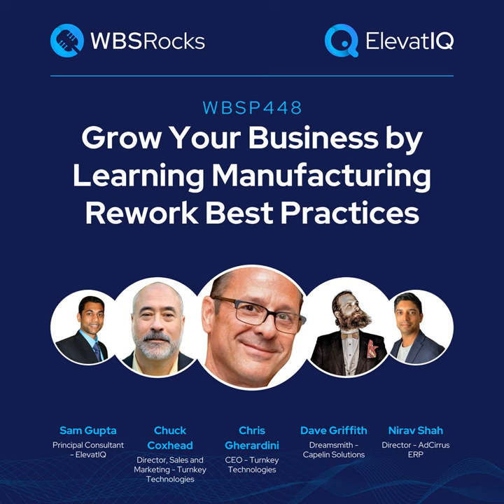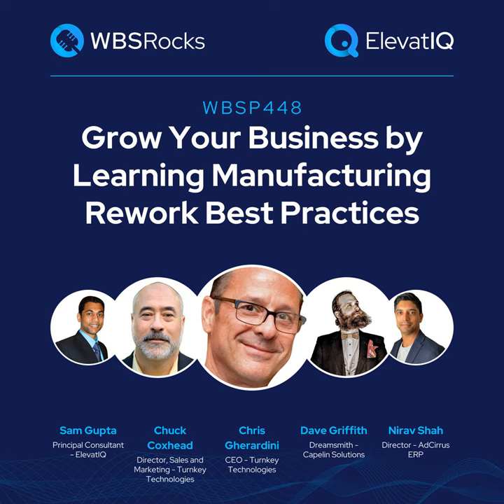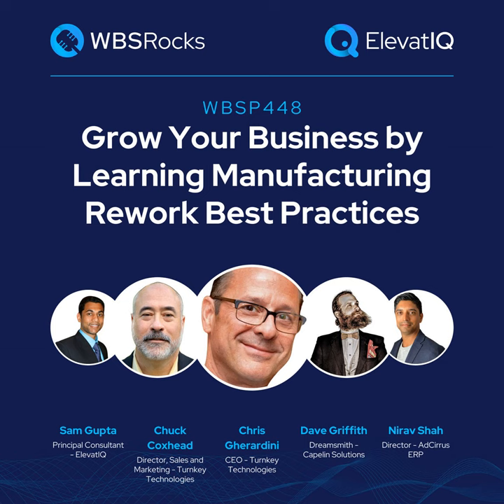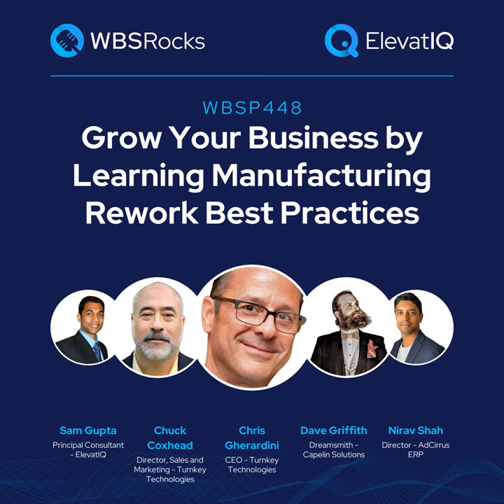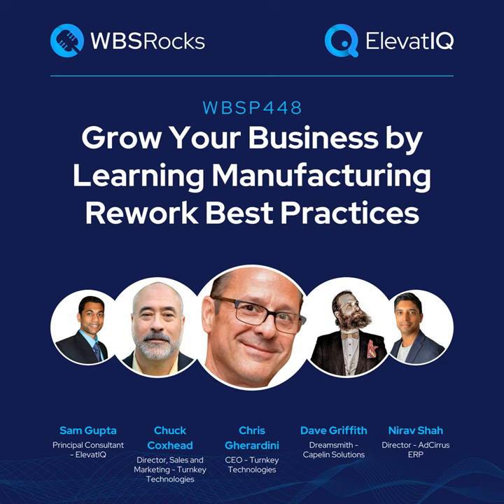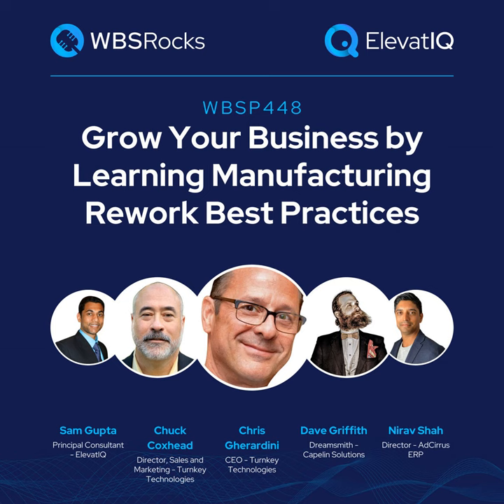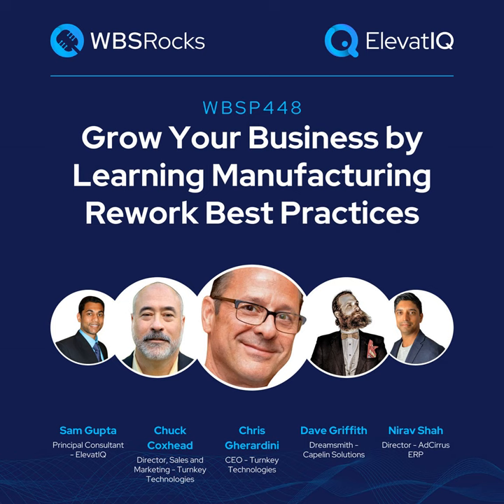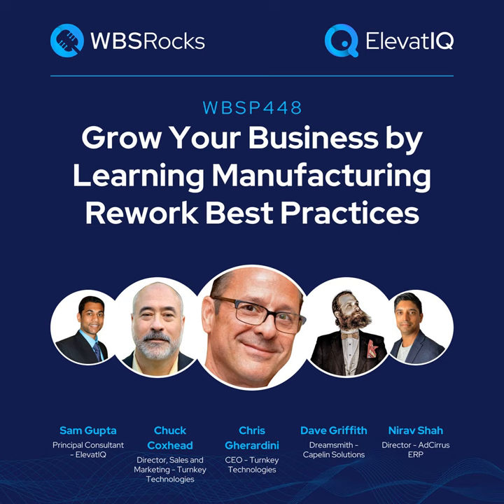WBSP448: Grow Your Business by Learning Manufacturing Rework Best Practices, a Live Interview w/ ...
Rework issues could eat up all of your margins. There could be several reasons why there might be rework orders. The rework could be quality issues in the production process. Or they could be because of the issues with incoming raw materials. So what are the best practices for reducing rework in the manufacturing industry?

In today's episode, we invited a panel of cross-functional experts for a live interview on LinkedIn who brings significant expertise to discuss Manufacturing Rework best practices. We discussed the triggers and process boundaries for manufacturing rework. Finally, we discussed the best practices to reduce it.

For more information on growth strategies for SMBs using ERP and digital transformation, visit our community at wbs.rocks or elevatiq.com . To ensure that you never miss an episode of the WBS podcast, subscribe on your favorite podcasting platform.

Background Soundtrack: Away From You – Mauro Somm